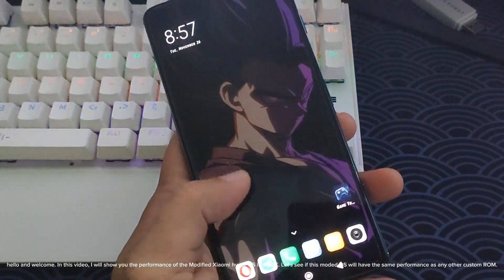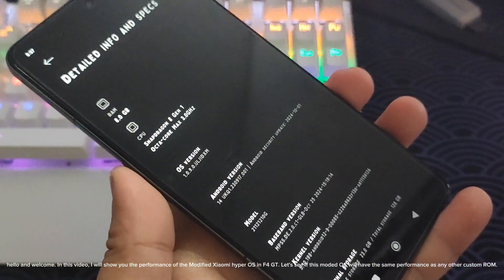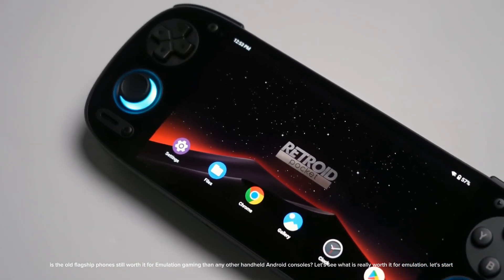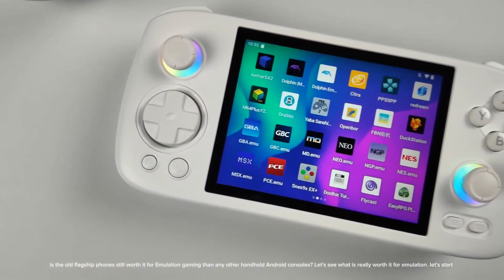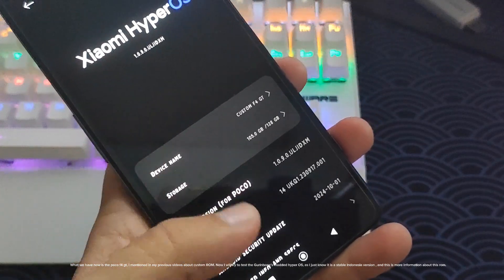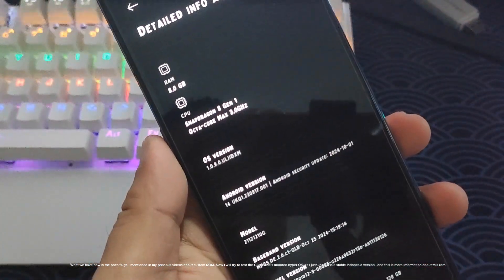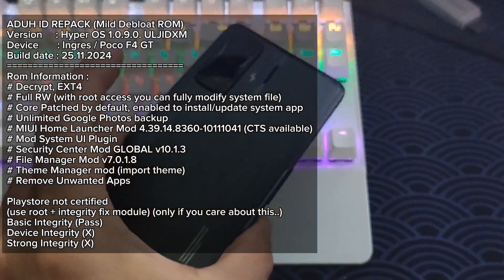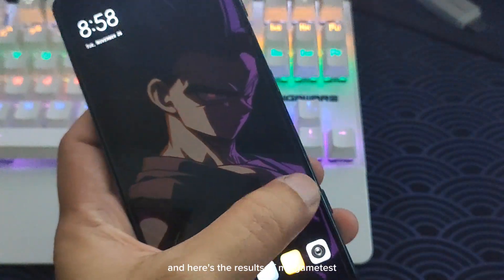Xiaomi HyperOs Mod Custom ROM | Emulator Test Performance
🔸 MY DEVICE :

•  POCO F4 GT (HyperOshit)
•  Android 14
•  8GB RAM